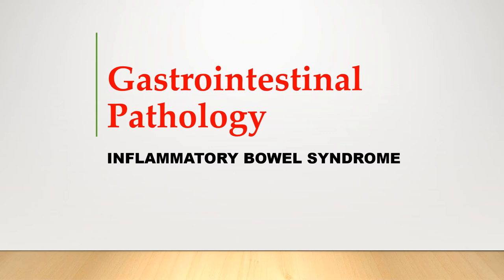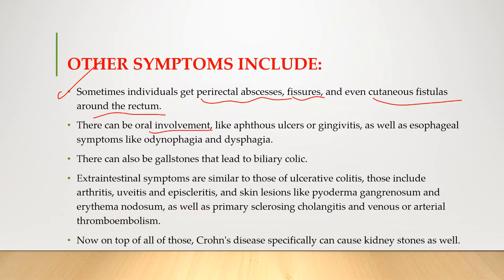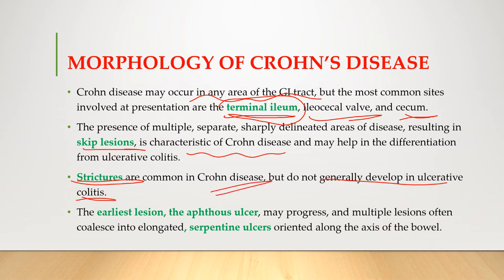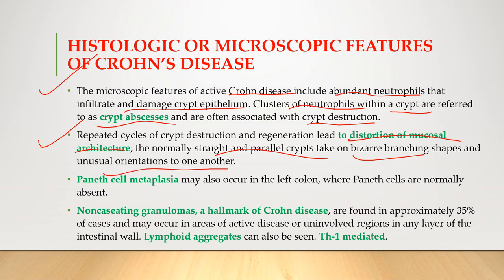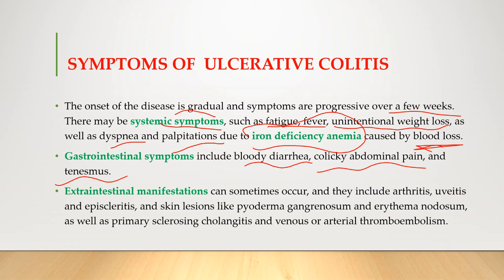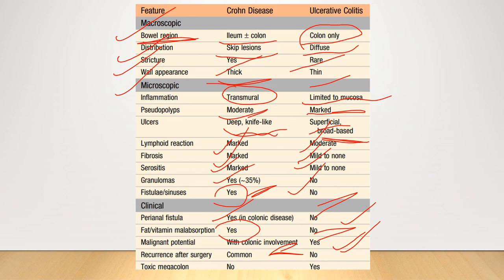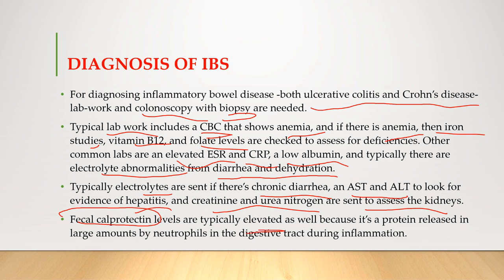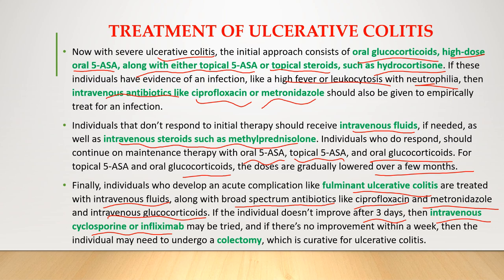INFLAMMATORY BOWEL DISEASE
Great video to learn about all the essential diagnostic features related to Crohn's disease and Ulcerative colitis.